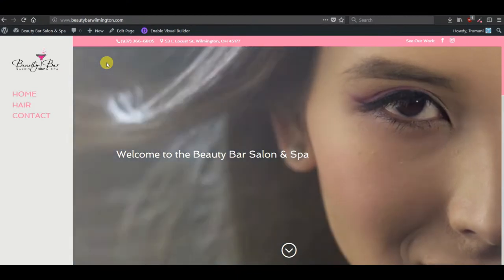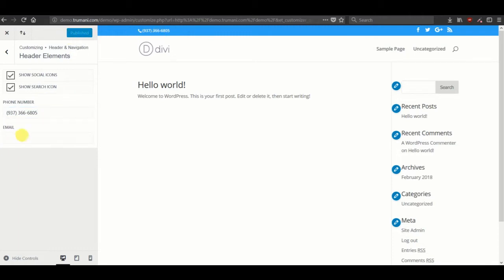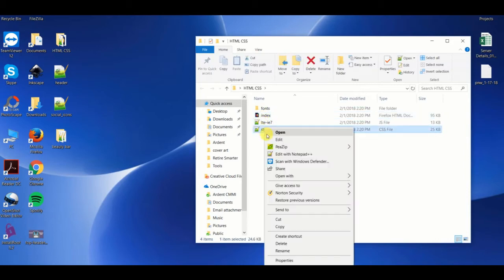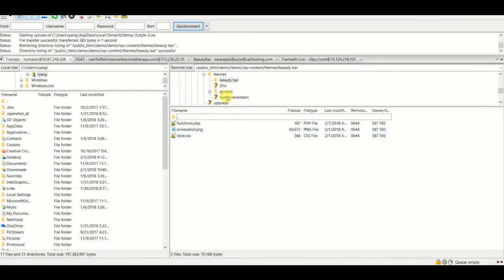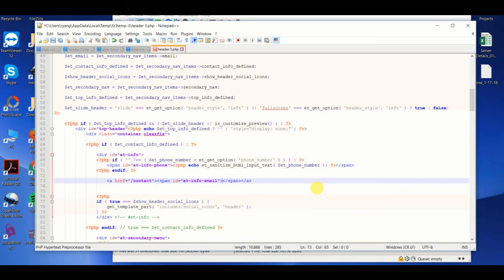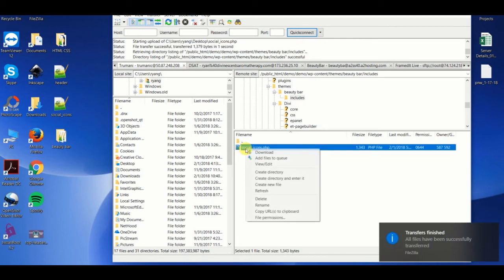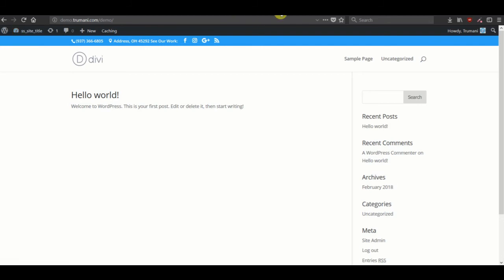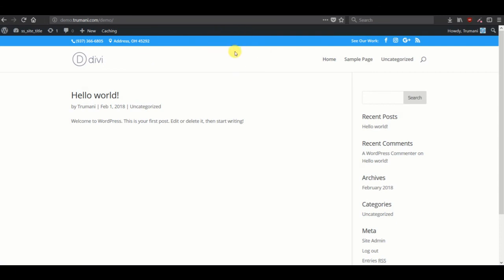Divi Fixed Navigation and Header Elements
Customize the top bar (fixed navigation) in your Divi website.
- Replace the email field with an address
- Swap Twitter for Instagram
- Add a line of text before the social media icons
- Move social icons to the right side